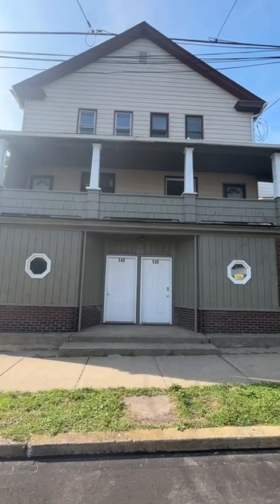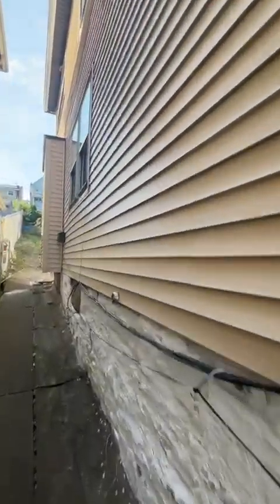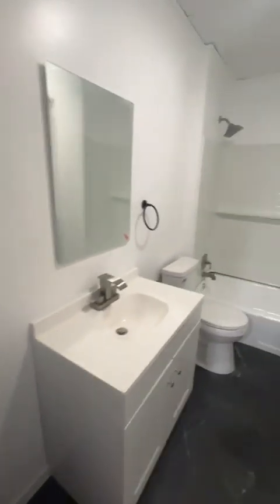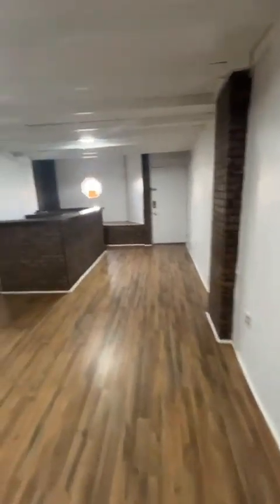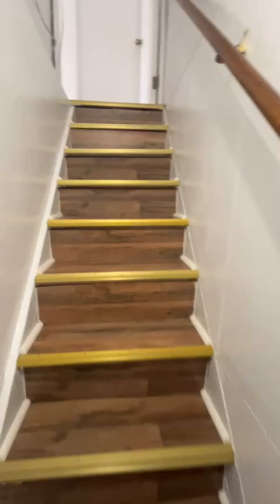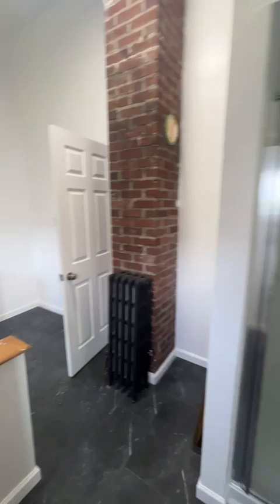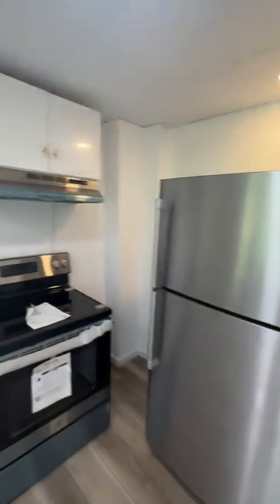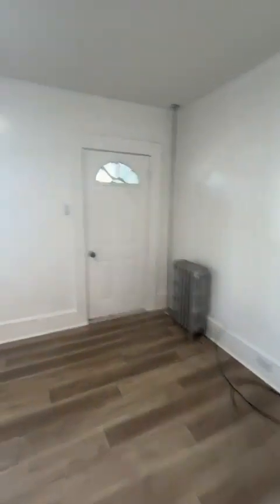138 140 W Church St Nanticoke - Turnkey Investment Property Walkthrough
Turnkey Duplex in Nanticoke!  Completely renovated building. Major cap ex improvements including, brand new shingle roof, reinforced structures, new hot water tanks and  updated plumbing. Many parts of the electric were updated including a brand-new service cable. One sides 3 bed 3 bath, other 3 bed 1 bath.  Gas and Water Not Separated.  Electric Separate.